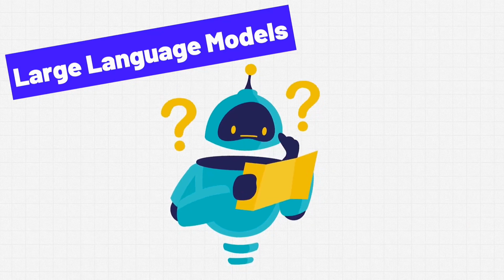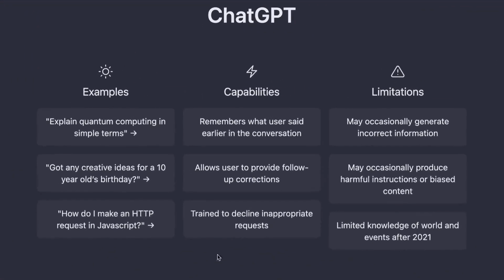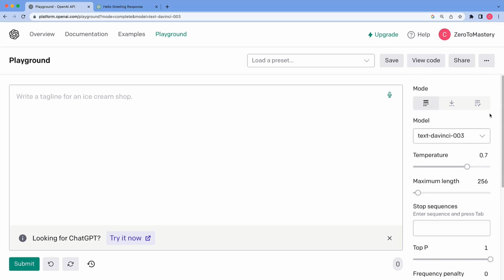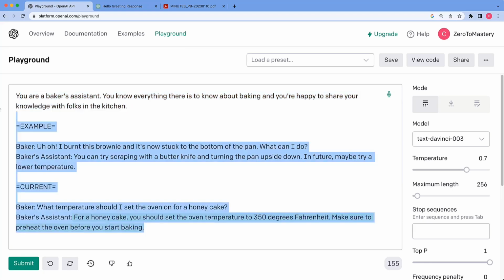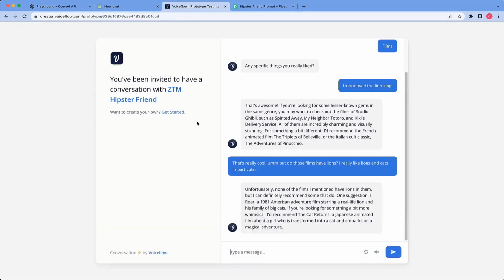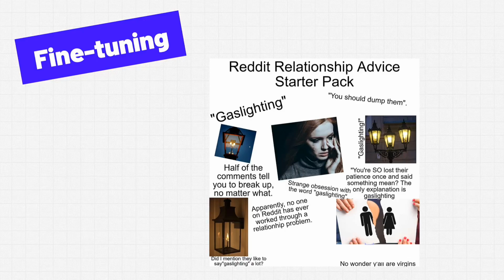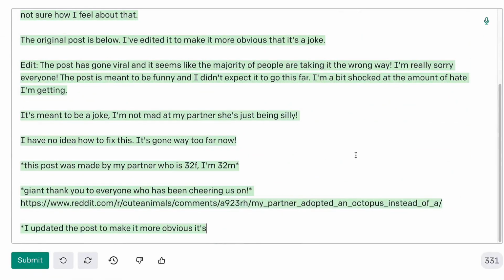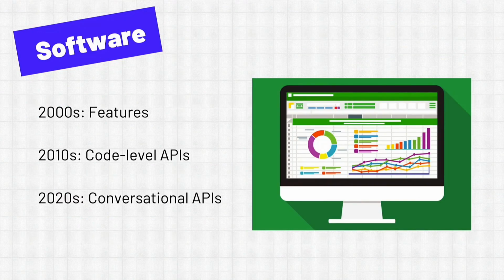How To Make Money with AI in 2025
In this video, we will show you how to make money with AI in 2025 by exploring the best strategies to profit from artificial intelligence. As AI continues to transform various industries, the potential for earning income using AI tools like ChatGPT is enormous. Whether you’re a beginner or someone with prior experience, this guide will provide valuable insights into the most popular ways to monetize AI skills in 2025.

We’ll walk you through the top methods of making money with AI, such as offering freelance services in content creation, copywriting, and AI-driven marketing. Discover how to use ChatGPT and other AI tools to generate high-quality content, design websites, automate processes, and create custom solutions for businesses. The demand for AI-driven solutions is rapidly increasing, and professionals who know how to harness the power of AI will find themselves in high demand.

Additionally, we’ll cover how to get started with AI-powered projects and entrepreneurship, including developing your own AI products or services to sell online. Learn how to invest in AI-based startups or work as a consultant for companies looking to implement AI strategies.

AI is shaping the future of business, and the opportunities for earning money in this field are endless. Watch the video to find out how you can start earning from AI in 2025 and make the most of these groundbreaking technologies